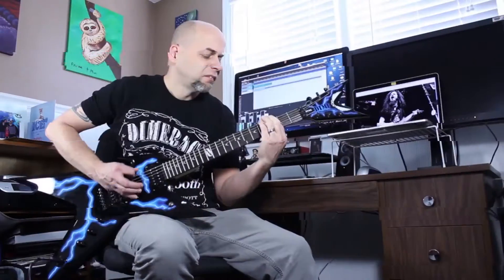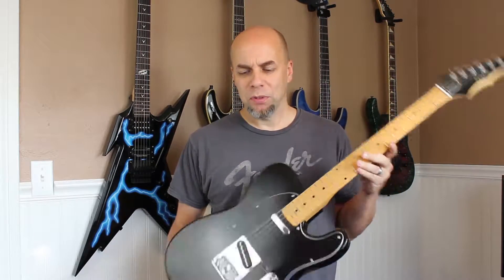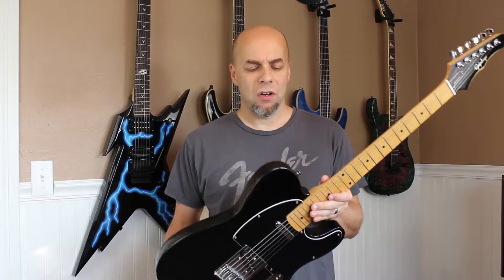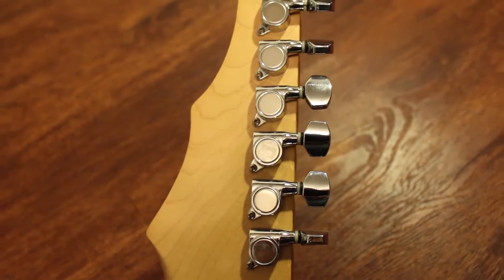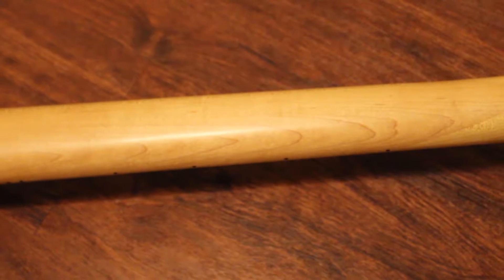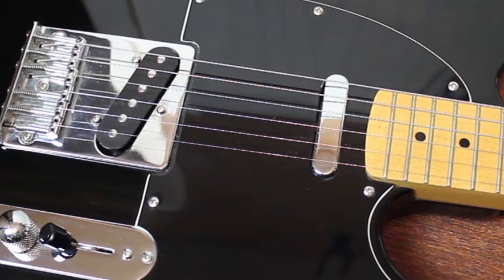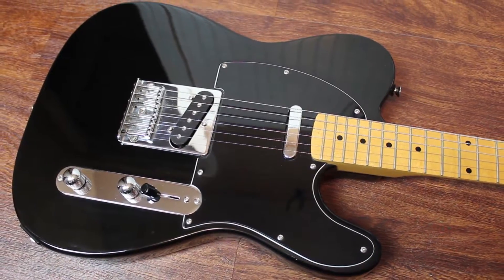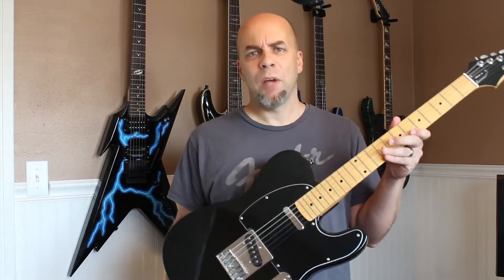Epiphone made a Telecaster? What Would You Do? Part 1 of 2.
I am modifying an Epiphone Telecaster...A Tele-phone! What would you do to this guitar?